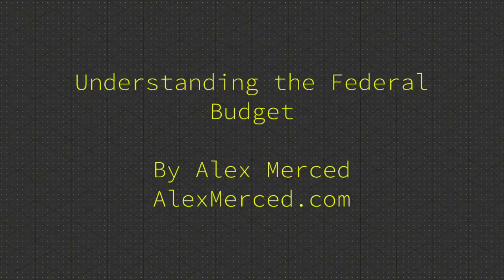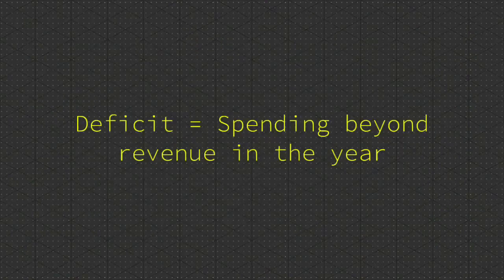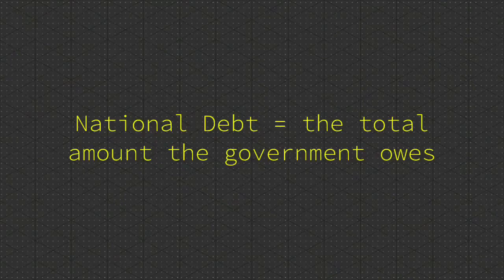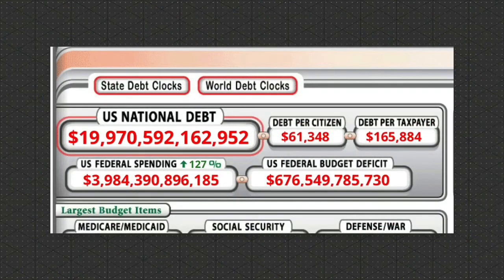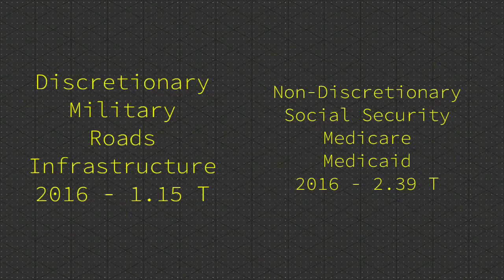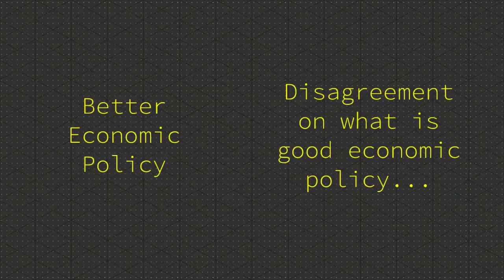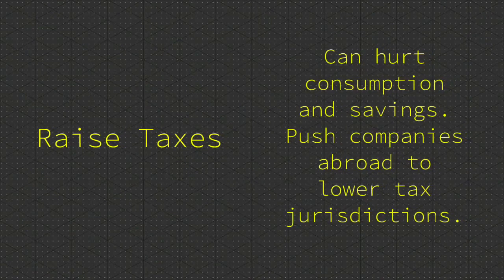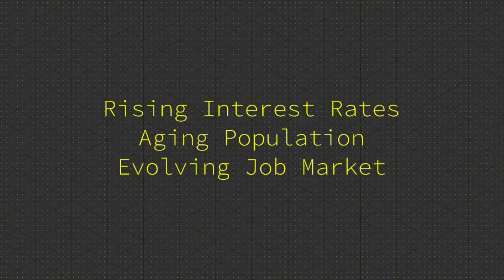Understanding the Federal Budget (LearnEconomicsNow.com)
AlexMerced.com